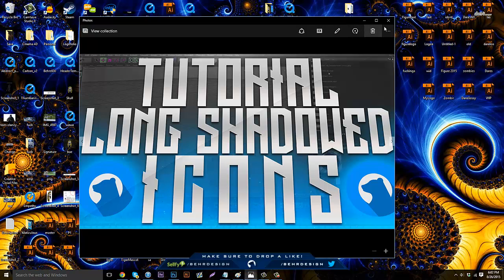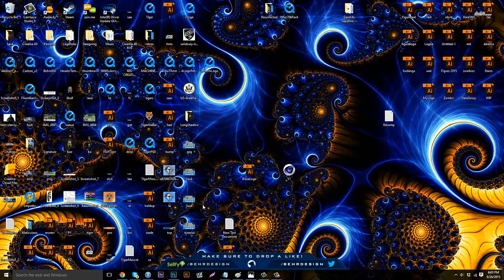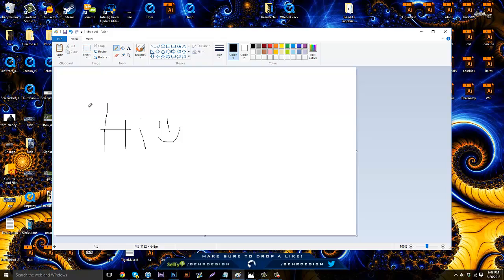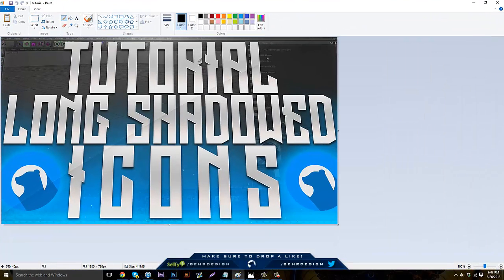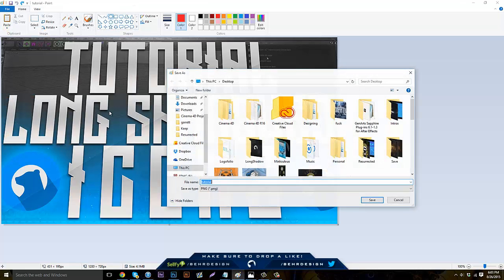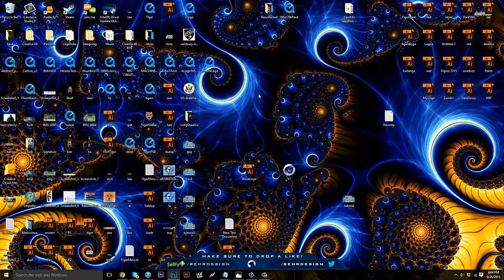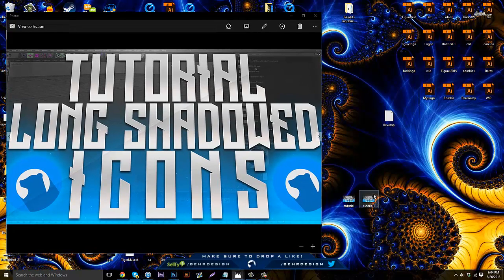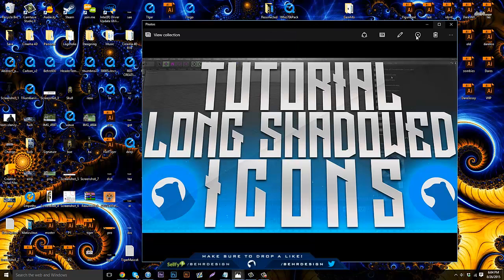Tutorial: Compressing File Sizes [Helpful] - Behr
Very helpful!
No links today!

Add me on Skype:
Personal - Behr.og